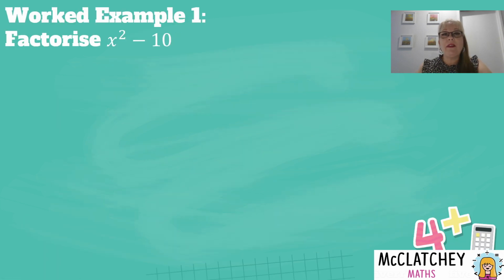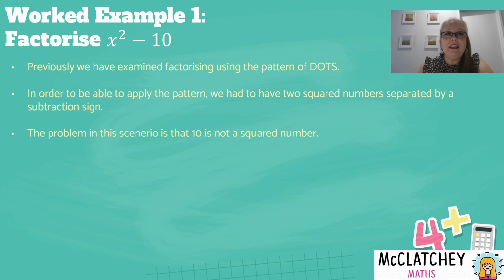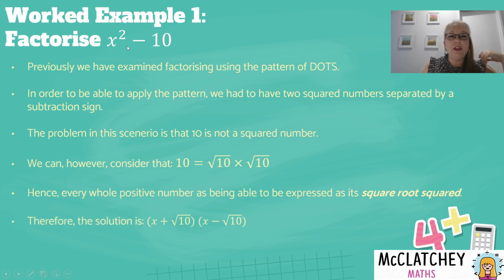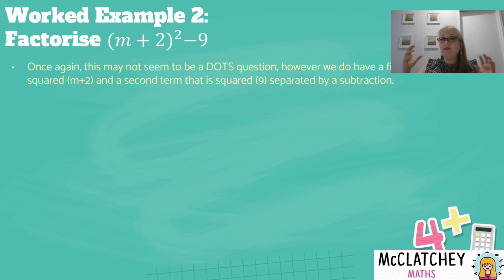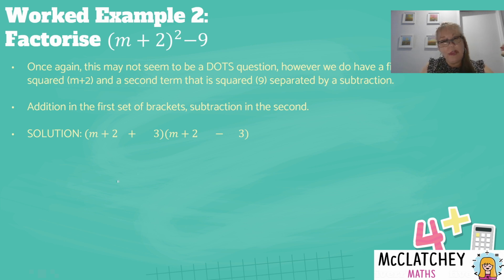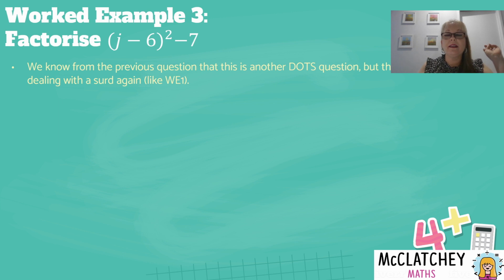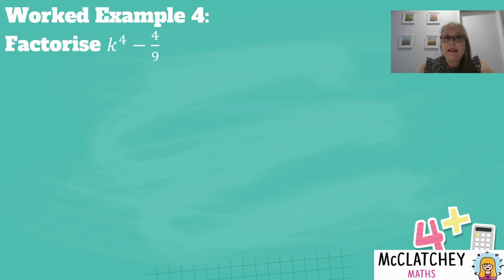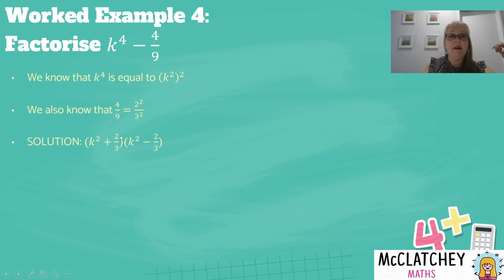Video 11: Advanced Difference of Two Squares (DOTS)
Aka Difference of Perfect Squares (DOPS)